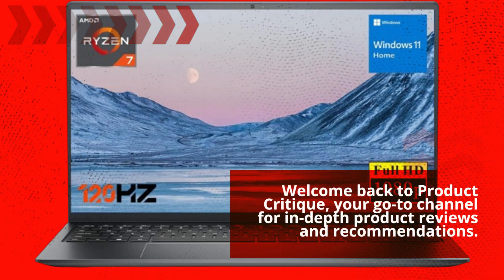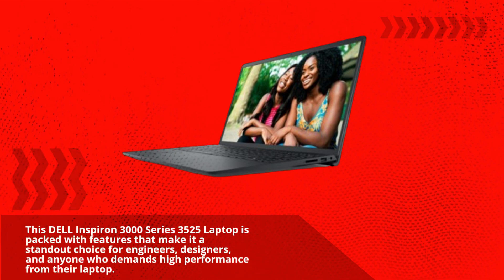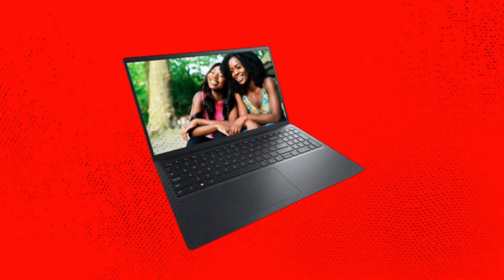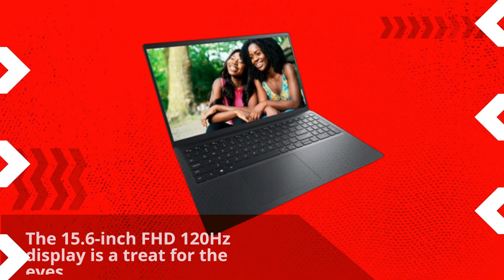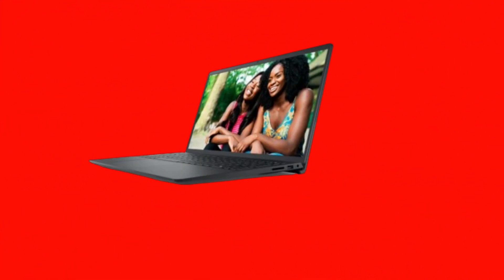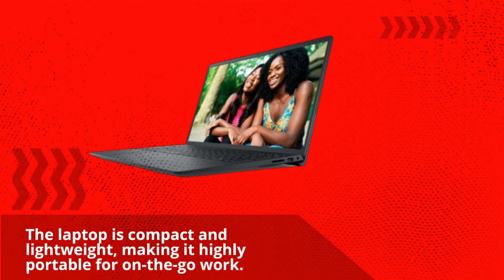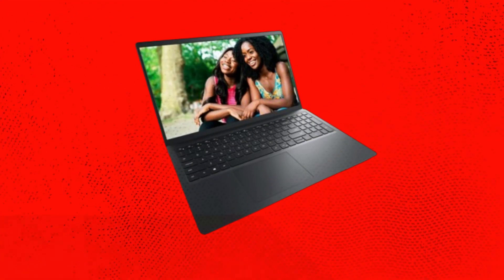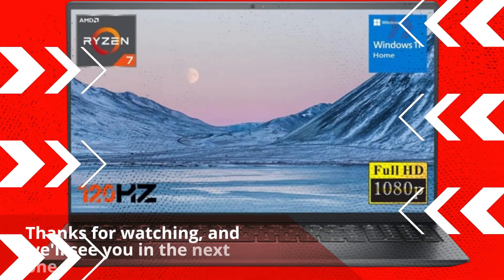💻 DELL Inspiron 3000 Series 3525 Laptop | Best Laptop for Engineering Design Software 💡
Amazon Product Name : DELL Inspiron 3000 Series 3525 Laptop

Looking for the perfect laptop to handle your engineering design software? Look no further! In this video, we'll dive into the top laptops that excel in running demanding engineering design programs like AutoCAD, SolidWorks, and MATLAB. From powerful processors to dedicated graphics cards, we'll cover all the essential features you need to consider to ensure smooth performance and efficient workflow. Say goodbye to lag and frustration and hello to the DELL Inspiron 3000 Series 3525 Laptop.